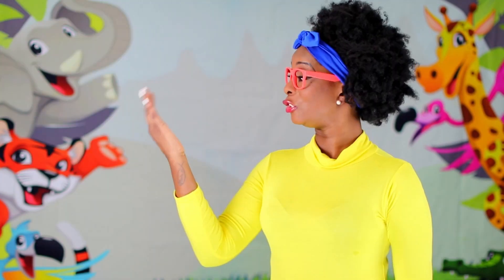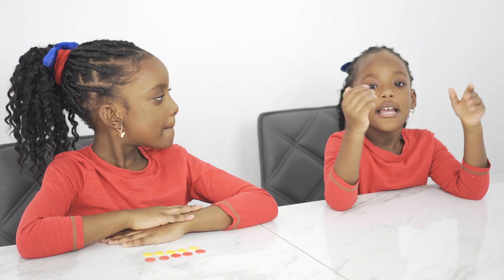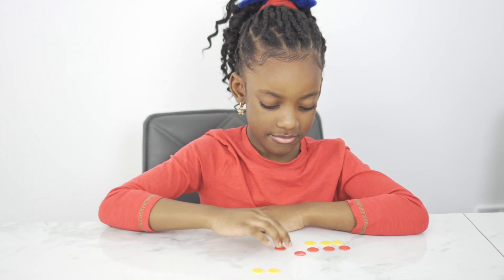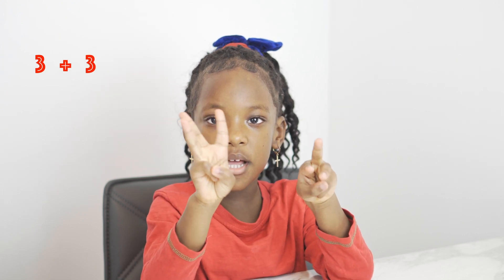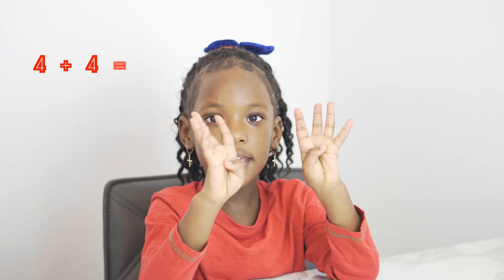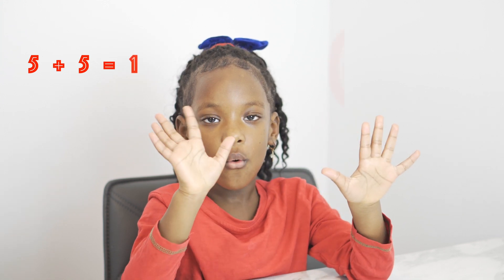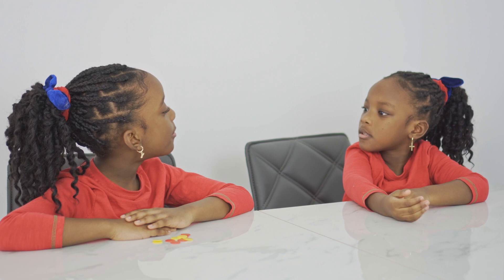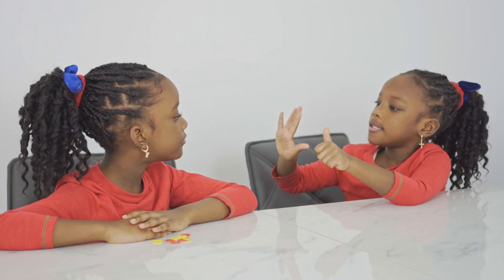Number Day| Maths | Simple Addition | For Kids | Pre-School Learning | Early Years| Math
Join Aunty Filly with guests Sara and Makayla as they do addition up to 10